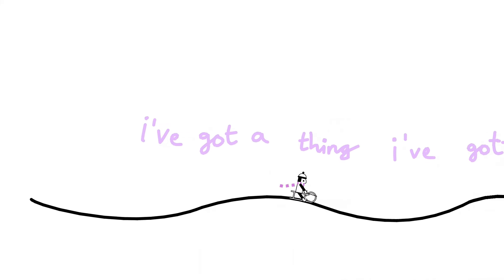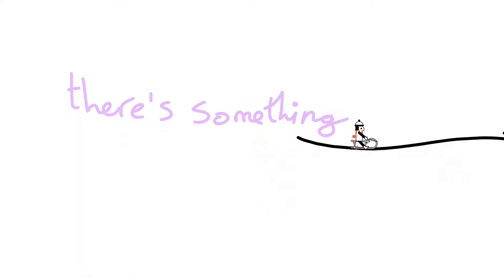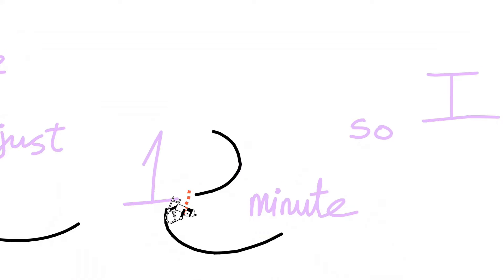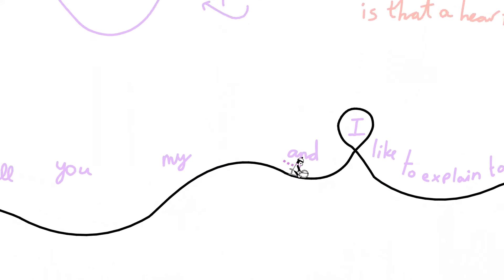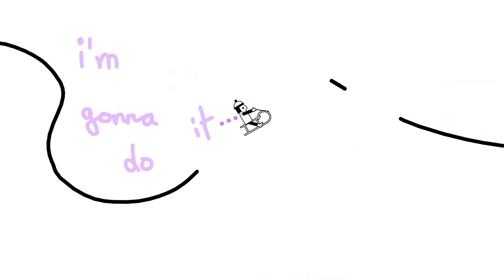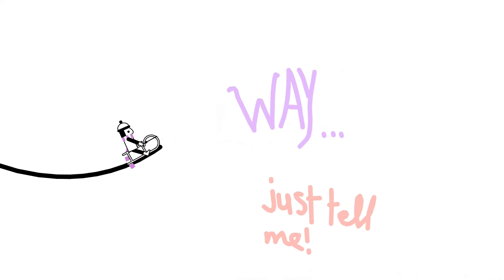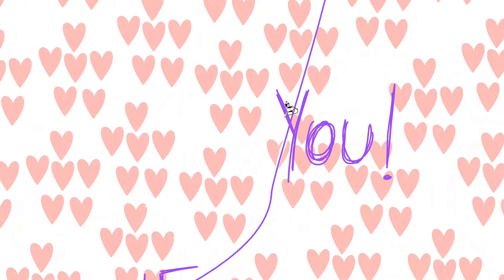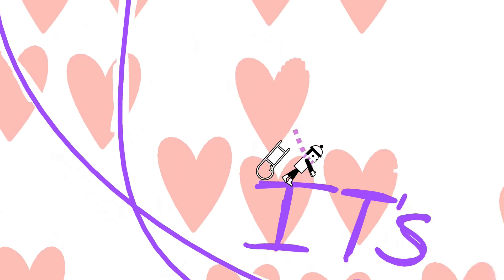I Love You - Line Rider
short track about confessing love. nothing much.

inspirations:

My Boy Mirror To Mirror by September Hofmann
disquietude by goose/rockzz
outside by xavilr

special thanks to malizma for teaching how to do time remapping

special thanks to the line rider community for supporting me along the way

dedicated to all of you :)